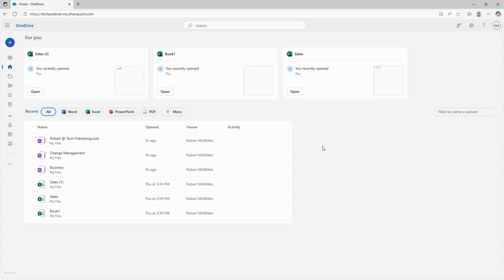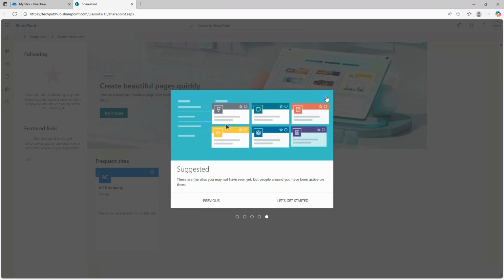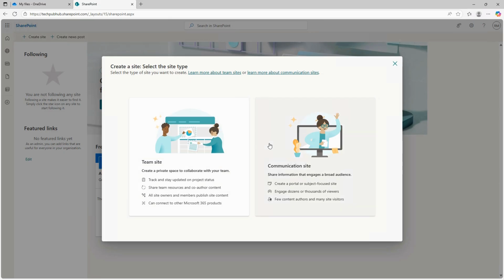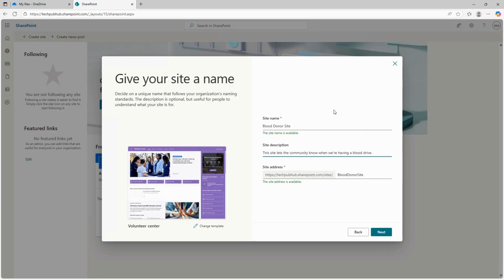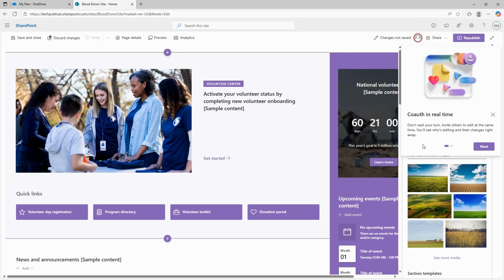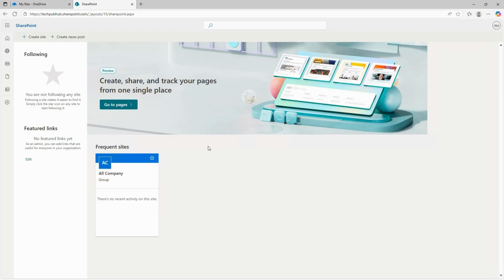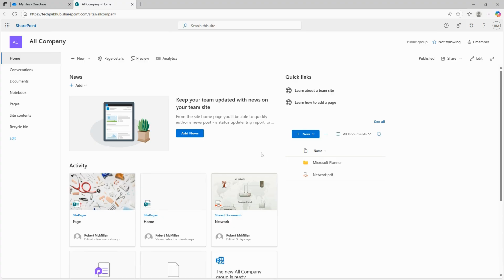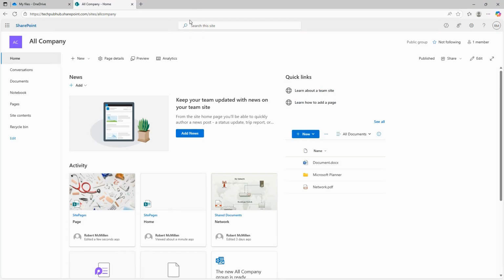Introduction to SharePoint Web Interface Setup and Access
Professor Robert McMillen Shows you how an introduction to SharePoint Web Interface Setup and Access.